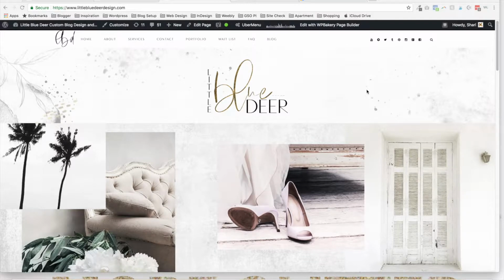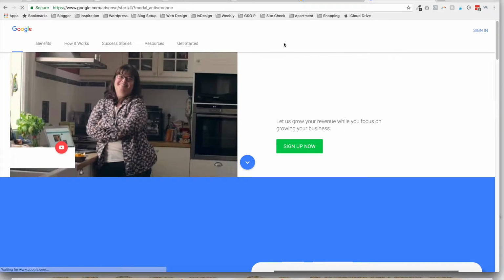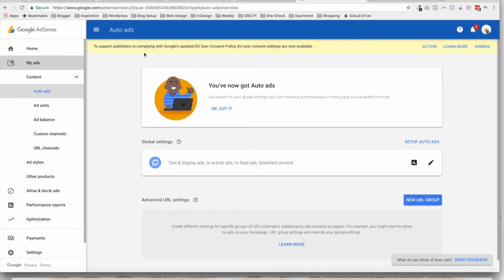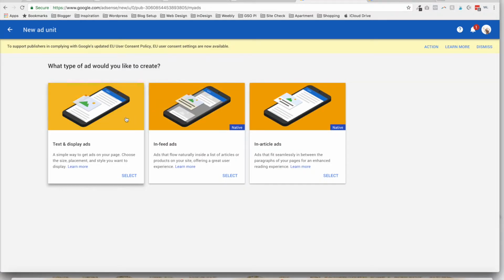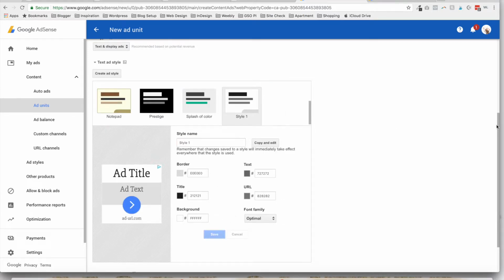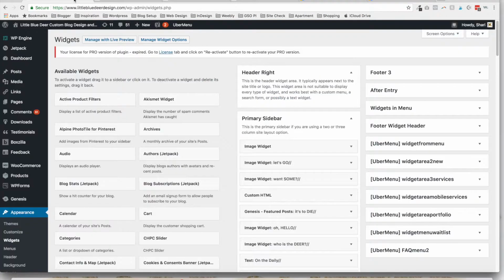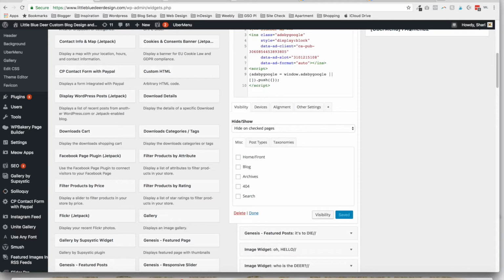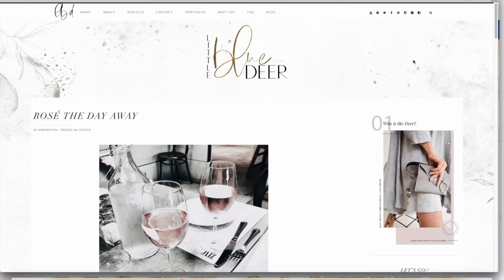How to Add Google Adsense to Wordpress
How to add Google Adsense display ads to your Wordpress blog.  This tutorial shows you how to add Ad Units to the sidebar, header or footer of your blog.  Make money by displaying ads matched to your blog content from Google!